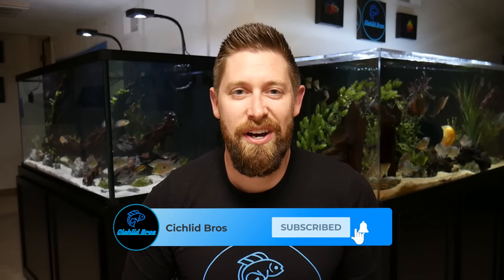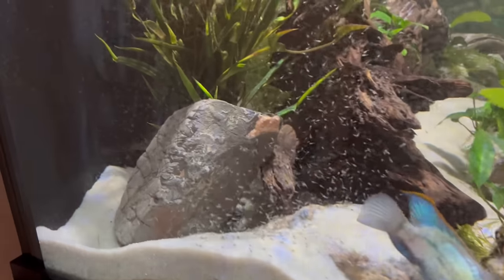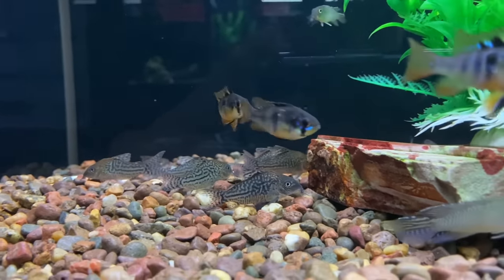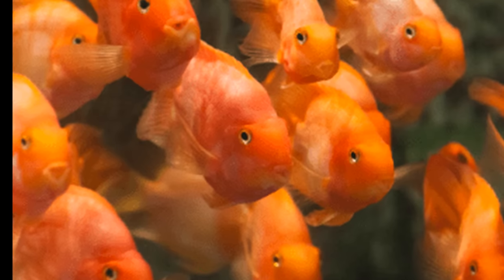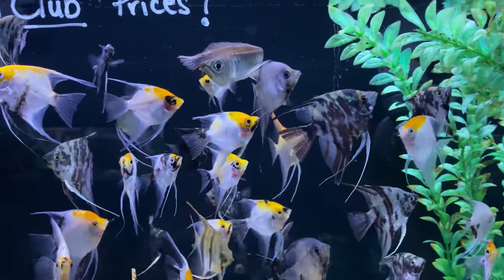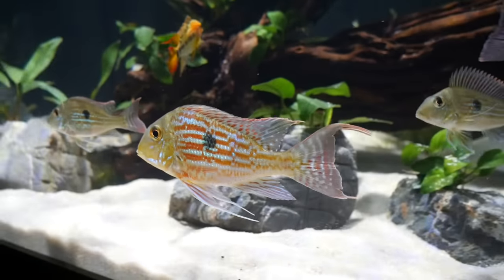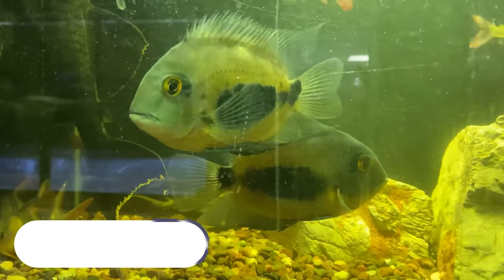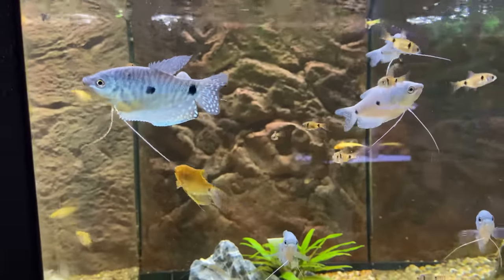Top 10 Tank Mates for Electric Blue Acara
The top 10 tank mates for Electric Blue Acara. Electric Blue Acara are one of our favorite cichlids due to their size, coloration and wide range of tank mates. Since they are relatively peaceful for a medium-sized cichlid, the tank mate options go from other American cichlids, to plecos, to some tetras and barbs. For more information on the Electric Blue Acaras, check out the two other videos we've done on them below: